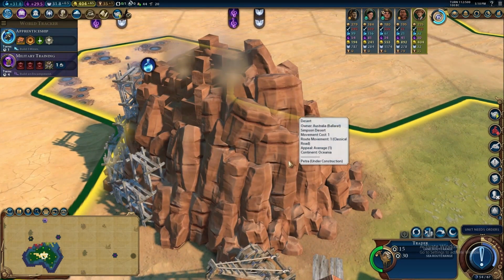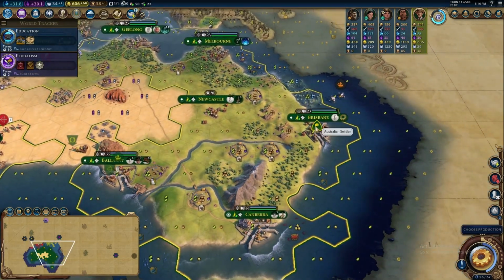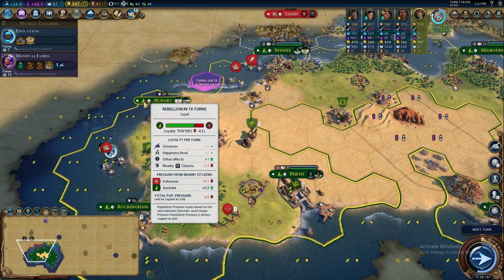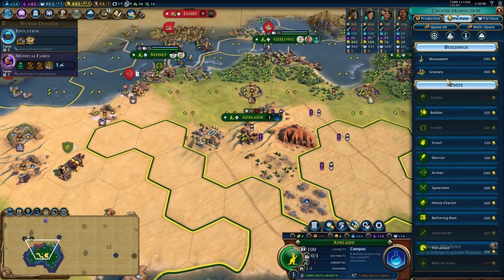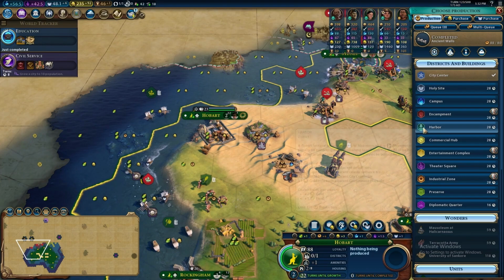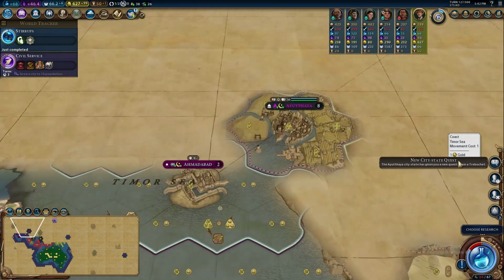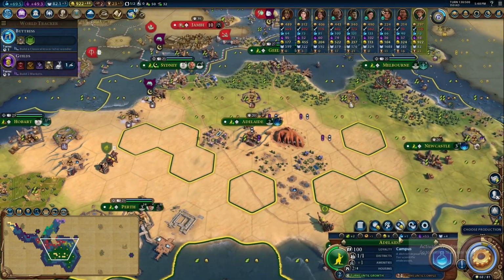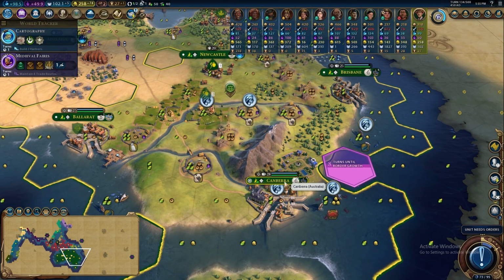Civ 6 Deity, Great Barrier Reef, Land Made For Science Victory! | TSL Australia EP 5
Deity Difficulty
Standard Speed
Gathering Storm
No Game Modes
Huge Earth Map
TSL

Reverie (Piano Version) ft. Adarsh PV by Lucjo